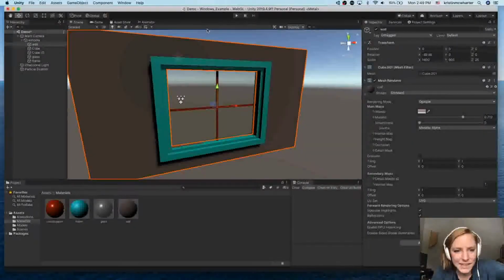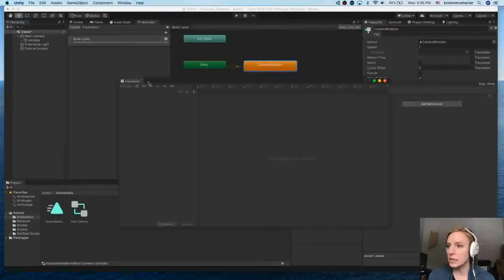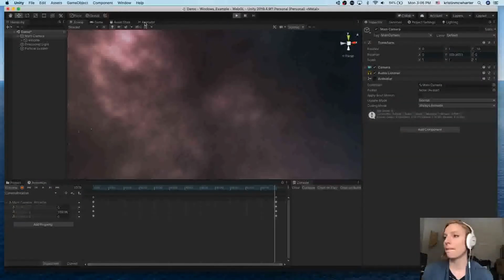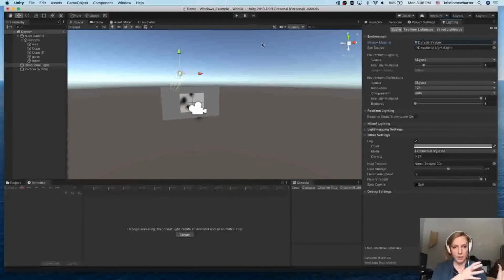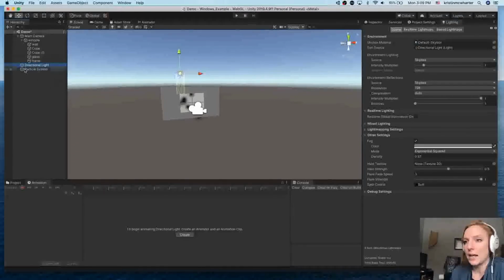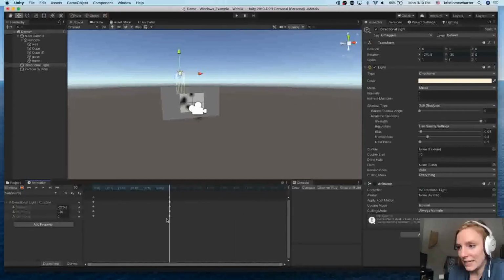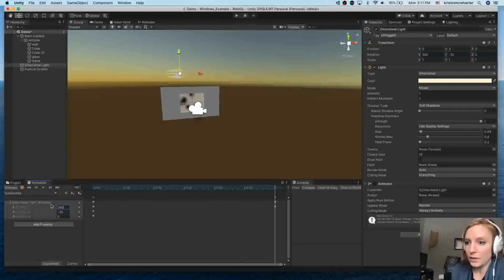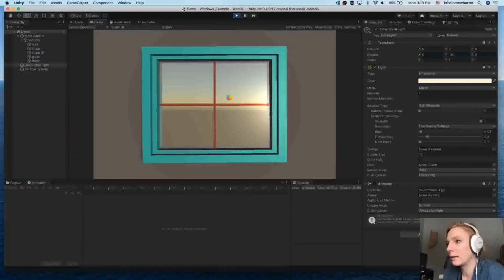New Realities: Week 2- Setting a Sun Source and working with Animation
This video details how to add and manipulate a sun source and directional light in your unity scene. It also walks through the animator and animation windows and how to create a keyframe animation on a game object in your scene.